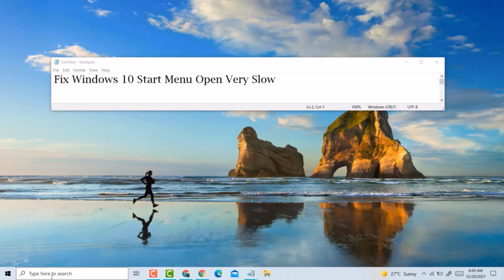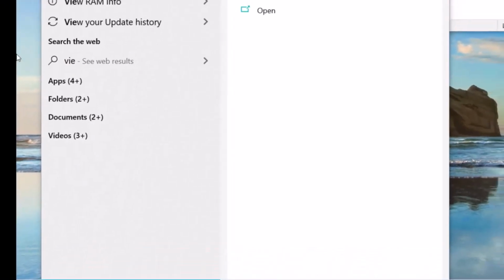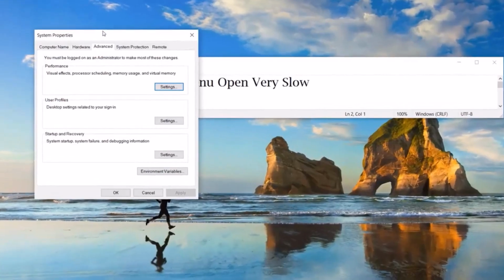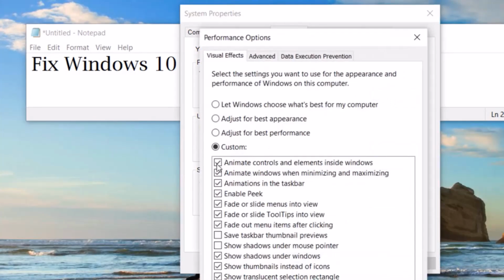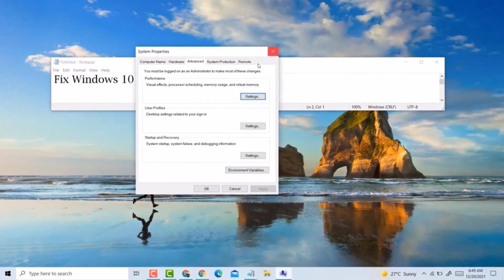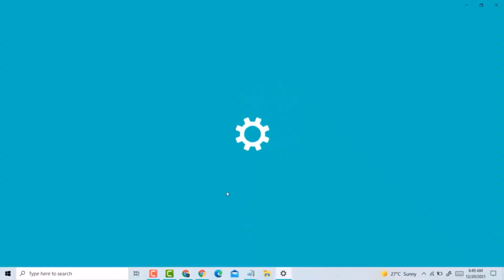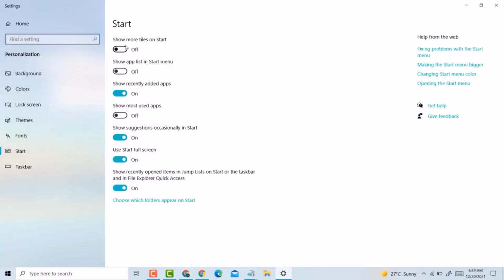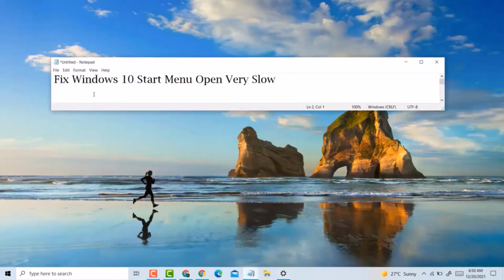Fix Windows 11 Start Menu Open Very Slow